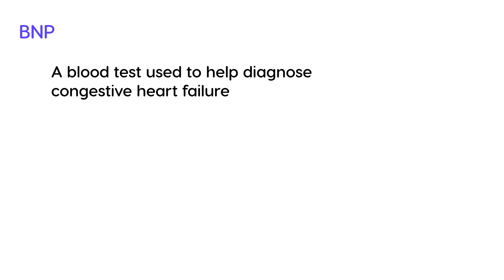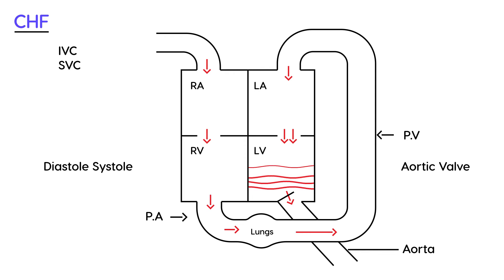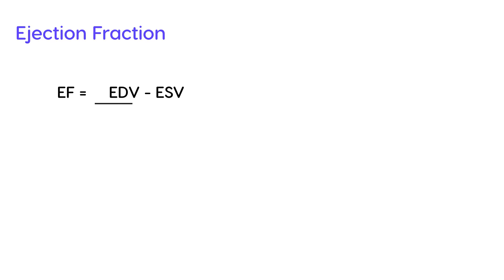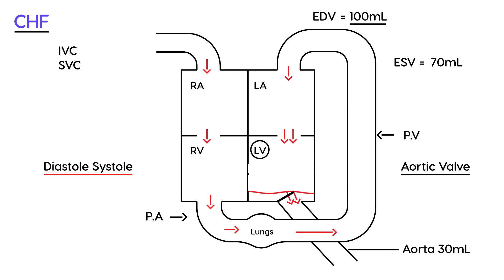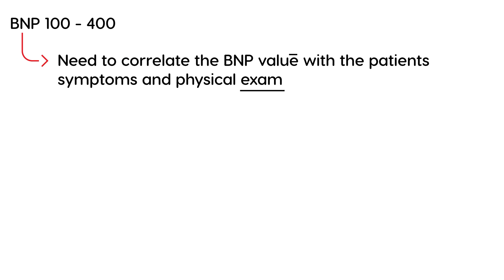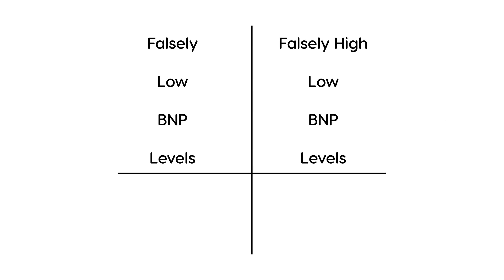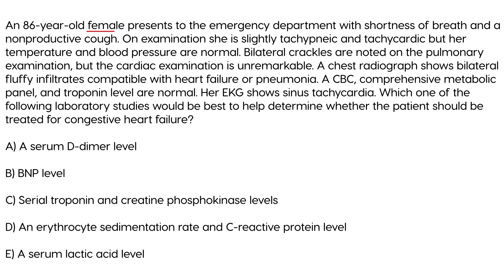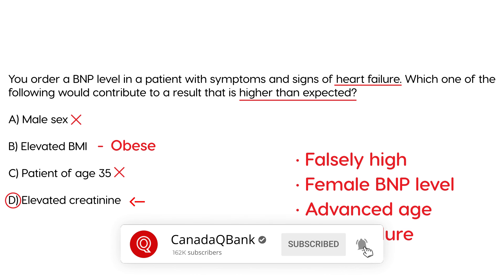BNP Blood Test: Heart Failure Diagnosis, Levels & Clinical Use | Cardiology Simplified | CanadaQBank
BNP -B-type Natriuretic Peptide is a crucial biomarker in diagnosing and managing heart failure, but how do you interpret BNP levels correctly? And what’s the difference between BNP and NT-proBNP?

In this high-yield cardiology video, we break down the essentials of BNP testing, including its pathophysiology, diagnostic thresholds, clinical significance, and how it helps differentiate cardiac vs pulmonary causes of dyspnea—ideal for USMLE, MCCQE, NCLEX, and PLAB preparation!

What You’ll Learn in This Video:

What is BNP? – Hormone released from ventricles in response to stretch
Clinical Role – Diagnosis and prognosis of heart failure - HF
BNP vs NT-proBNP – Which test to order and when
Diagnostic Cutoffs – Interpreting BNP levels:
  🔸 BNP greater than 100 pg/mL → Suggestive of HF
  🔸 NT-proBNP greater than 300 pg/mL - acute HF
Causes of Elevated BNP – CHF, renal failure, ACS, pulmonary hypertension
False Negatives – Obesity, early HF
High-Yield Tips – BNP in ER settings, elderly patients, and board-style questions

Ideal For:
Medical students, nurses, emergency physicians, and anyone preparing for USMLE, MCCQE, NCLEX, or PLAB exams.